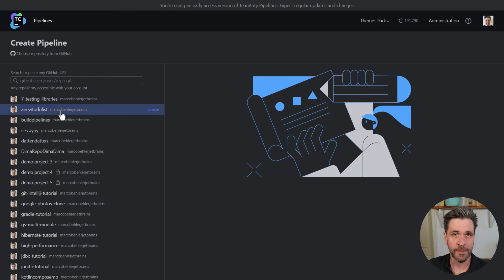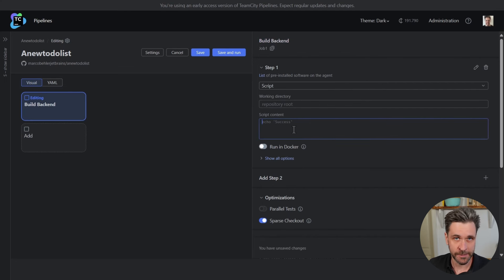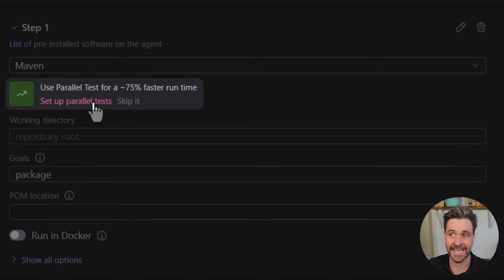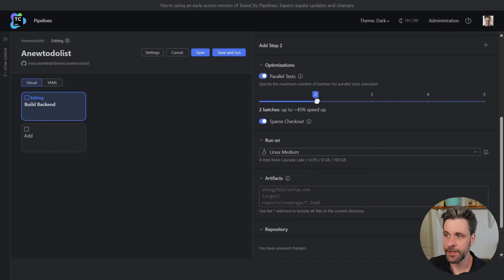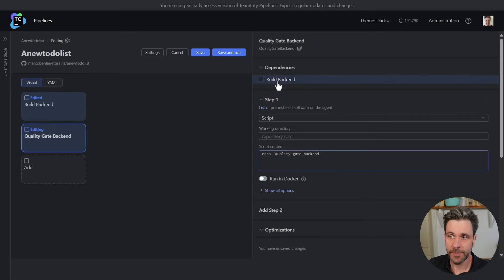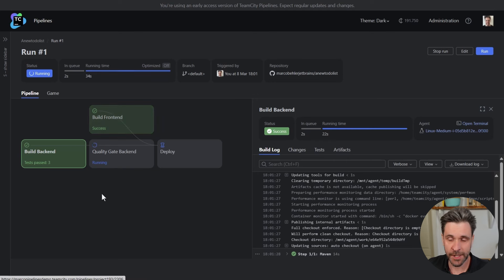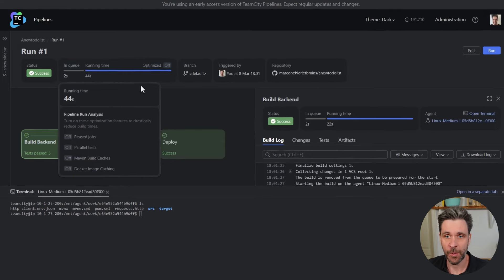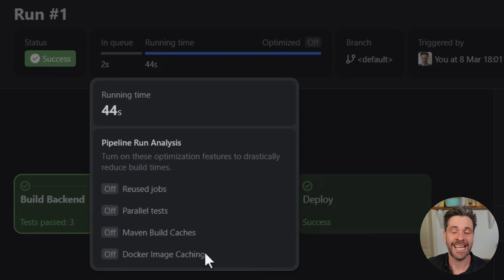Make CI/CD Part of Your Development Flow With TeamCity Pipelines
🚀 TeamCity Pipelines is live on Product Hunt, show your support and give us feedback!

We’re launching TeamCity Pipelines, a tool with a brand-new approach to CI/CD. TeamCity Pipelines reimagines CI/CD with its intuitive interface and smart configuration assistance, with JetBrains’ signature intelligence under the hood.

This is how TeamCity Pipelines simplifies your development workflow:

🪄 Visual pipeline editor. Now, you can either use YAML for configuring your pipelines as code or take advantage of the visual pipeline editor.

🤓 Intelligent configuration assistance. TeamCity Pipelines will guide you through the pipeline configuration process, providing you with smart improvement suggestions along the way.

💻 Run your pipelines in any environment. In TeamCity Pipelines, you can choose what type of agent you want to run your job on: Linux, Windows, or macOS.

✨ Smart pipeline optimization. TeamCity Pipelines can also optimize your pipelines on the fly. Choose the option to reuse jobs, parallelize tests, or use build caches. A faster CI/CD experience has landed!

We hope that TeamCity Pipelines will prove to be a game changer for your development process. Let us know what you think!

Happy building!